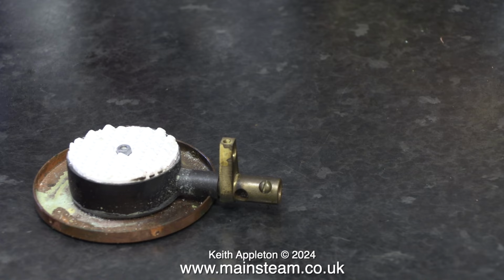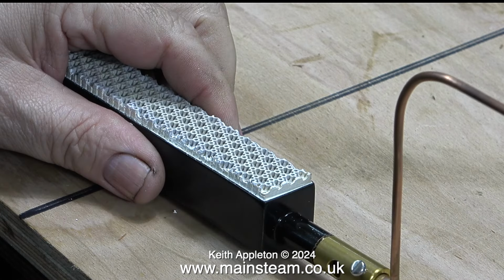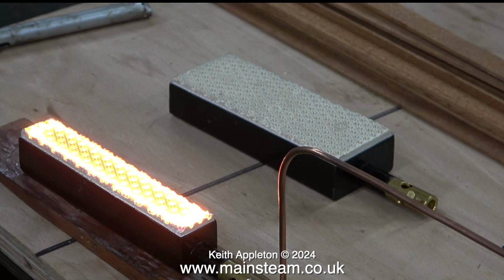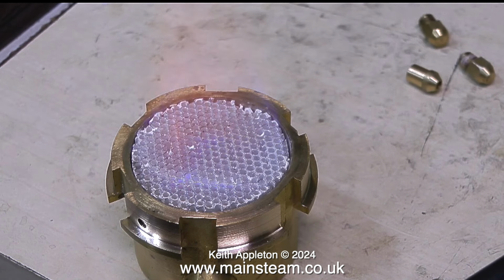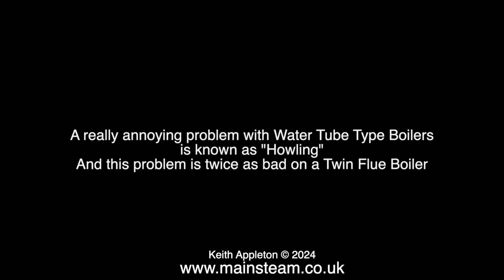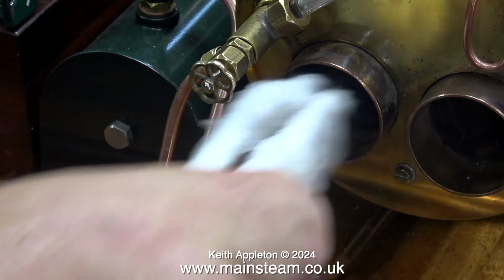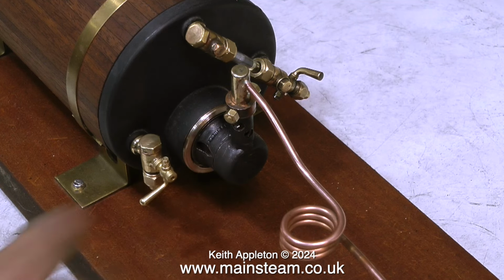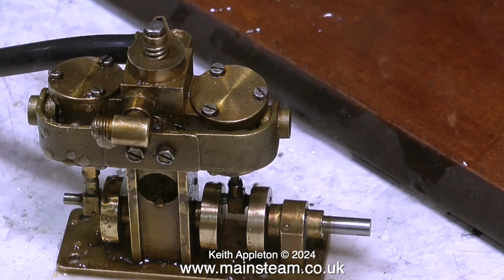MODEL STEAM ENGINES - TOP TIP TIME - PART #63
Model Steam Engines - Top Tip Time - Part #63. A video investigating problems with different types of Ceramic Burners especially when used in Water Tube Type Model Steam Boilers.